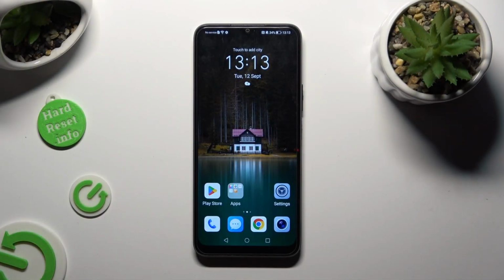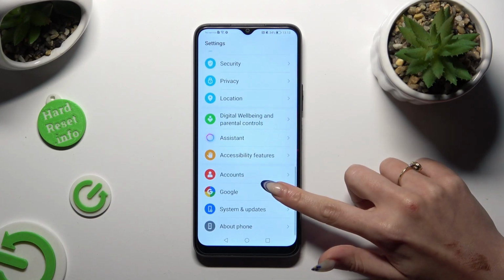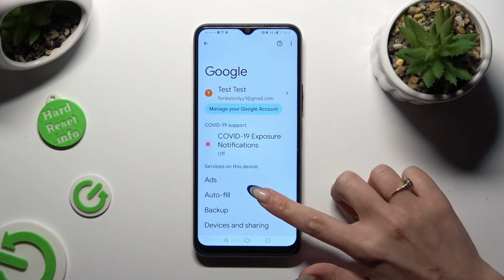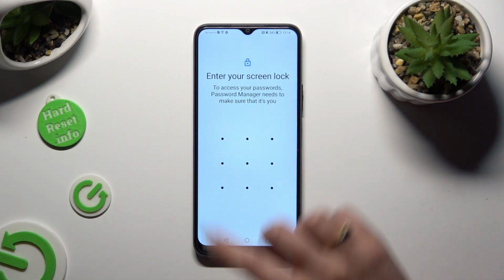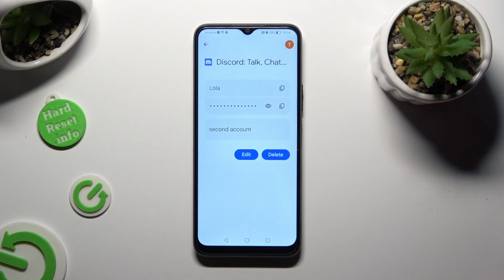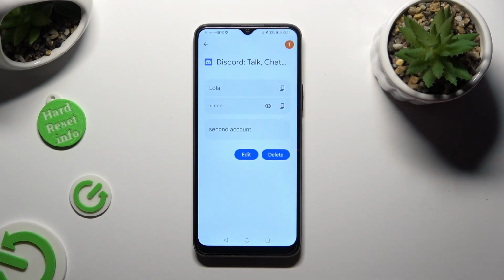How to Manage Google Passwords in HONOR 70 Lite – Manage Saved Passwords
If you'd like to learn how to manage Google passwords in your HONOR 70 Lite, then here we are coming to show you how to do it! In this tutorial, we would like to guide you to a proper section, which will allow you to easily manage the Google passwords. So let's follow all shown steps and successfully manage Google passwords in HONOR 70 Lite!

How to manage saved passwords in HONOR 70 Lite? How to manage Google passwords in HONOR 70 Lite? How to manage saved Google passwords in HONOR 70 Lite?